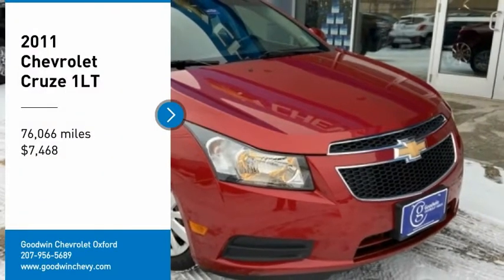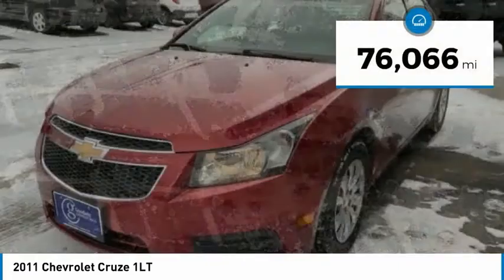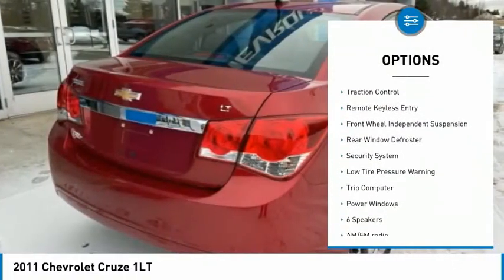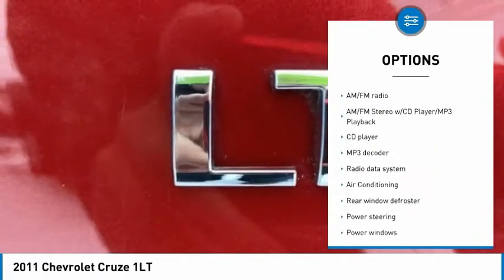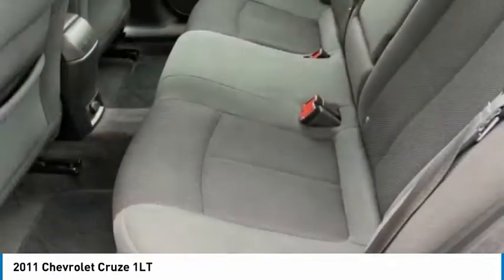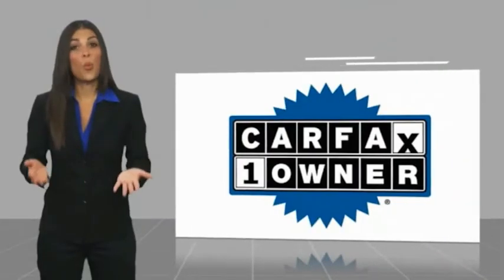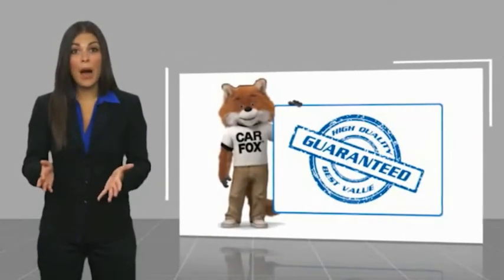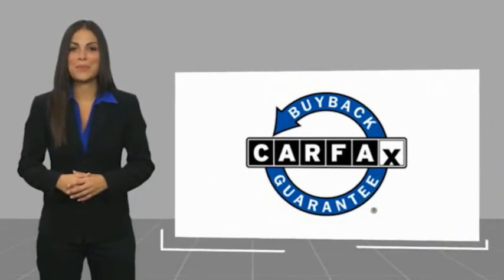2011 Chevrolet Cruze VB9030A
2011 Chevrolet Cruze 1LT - $7468

1606 Main St.

Clean CARFAX. Red 2011 Chevrolet Cruze 1LT FWD 6-Speed Automatic Electronic with Overdrive ECOTEC 1.4L I4 DOHC VVT TurbochargedbrbrIf you are looking for a straight forward and no pressure transaction, then trust the Goodwin name and over 80 years of experience to deliver you a quality pre-owned vehicle. Recent Arrival! Odometer is 19026 miles below market average! 24/36 City/Highway MPGbrbrAwards:br * 2011 IIHS Top Safety PickbrCall Goodwin Chevrolet Buick today at to schedule a test drive in our BRAND NEW Oxford facility!brbrReviews:br * The 2011 Chevrolet Cruze is a well-executed blend of fuel-efficiency, design, refinement and performance wrapped in an affordable, compact sedan package. Source: KBB.combr  * Upscale interior design; peppy yet efficient turbocharged engine; Eco model's top fuel economy; secure handling; top safety scores; big trunk. Source: Edmunds